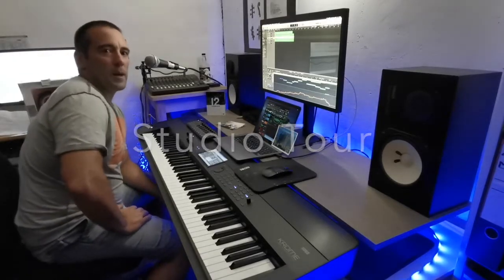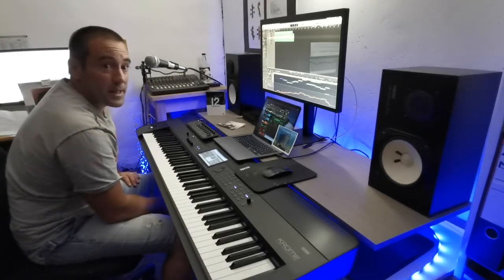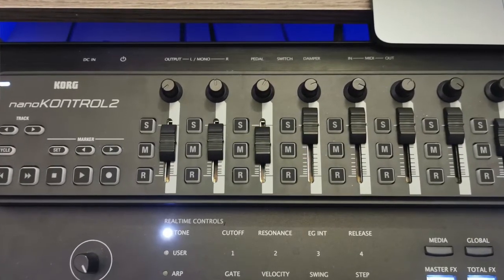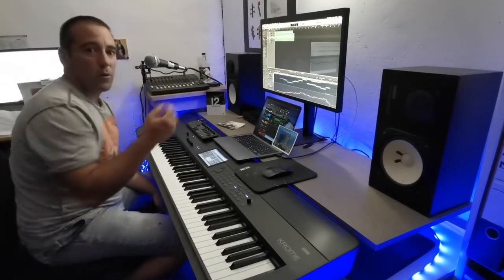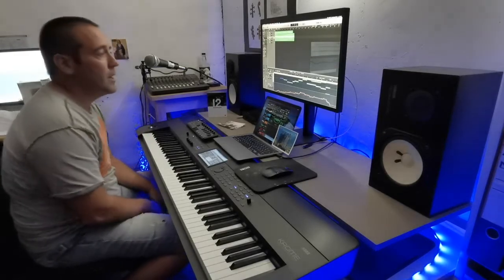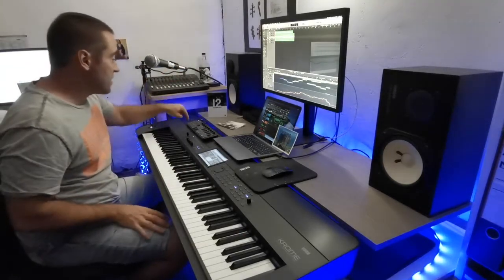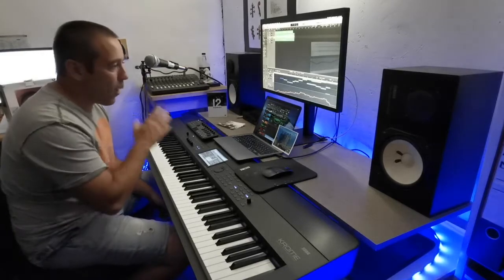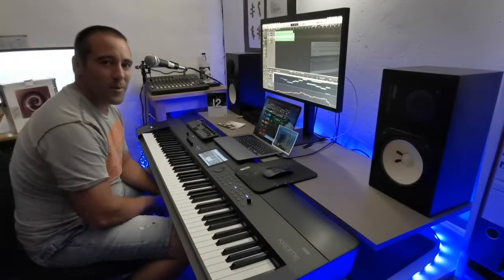Home Studio Tour and Setup plus Gear Rundown, Making Music at Home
Finally my new Home Studio is ready and setup. All the gear is running to make some music.

In this short Video I just want to show you my new Home Studio and the complete setup. I'd even like to explain the gear that I use to write Music.

Table: Ikea
Keyboard: Korg Krone 88
CC-Controler: Korg NanoKontrol 2
Computer: MacBook Pro 13
DAW: Logic Pro X
Screen: LG 27''
Audio/MidiInterface: Komplete Audio 6 MK2
Amplifier: Yamaha A100a
Speakers: Yamaha NS-10M

As always, have a nice day :)